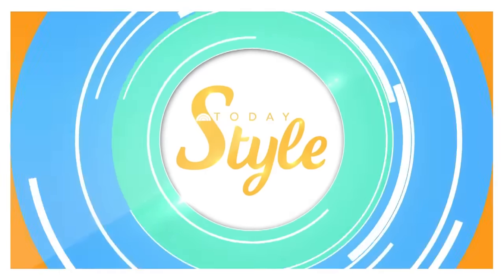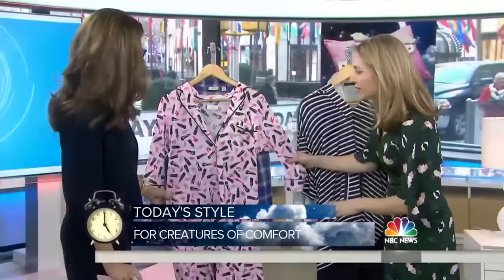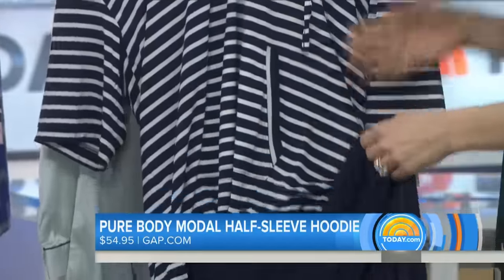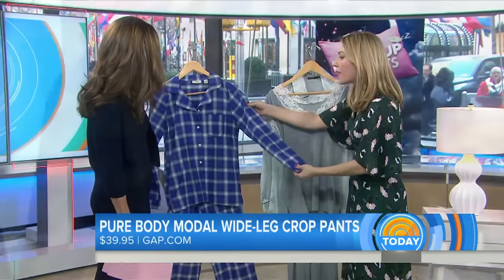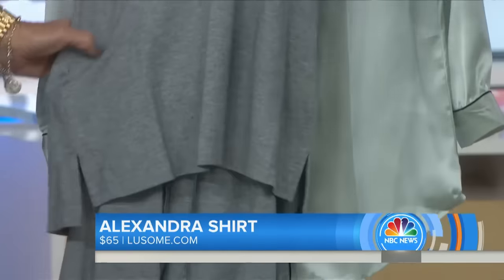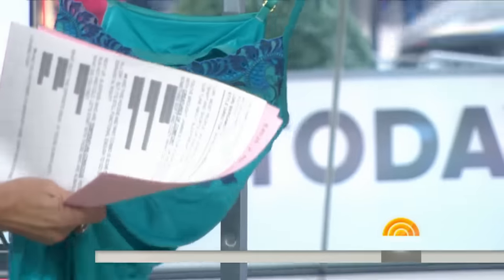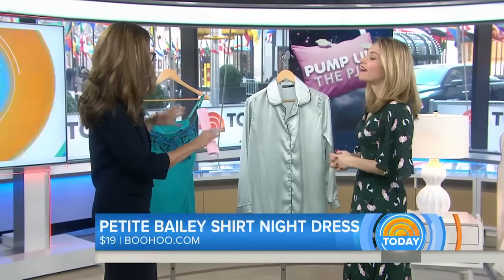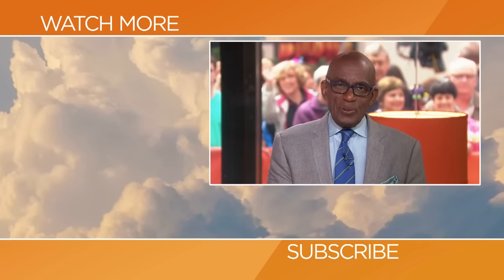PJs For Comfort And For Spicing Things Up: Kate Spade Crop Top, Flannel | TODAY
Good Housekeeping’s Lori Bergamotto has ideas for pajamas that will keep you looking and feeling good, from Kate Spade crop top sets to flannel pajamas to keep you cozy. She says now is the best time to buy pajamas, during winter inventory sales.